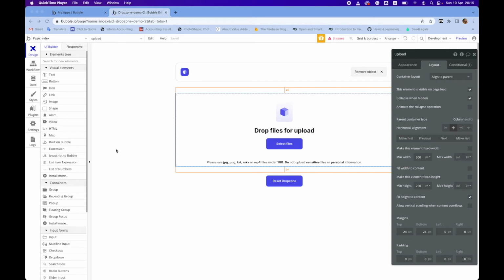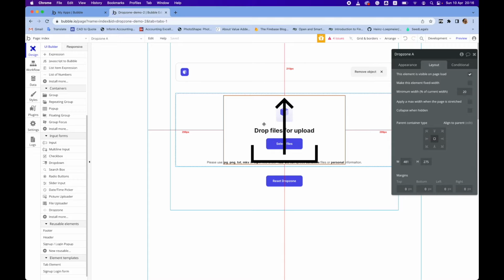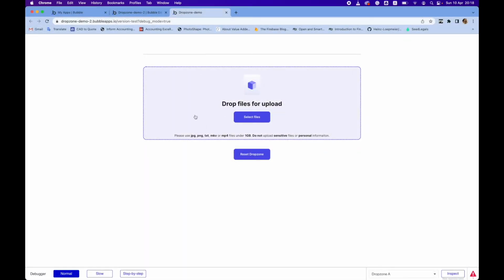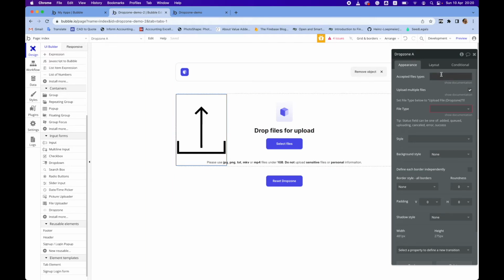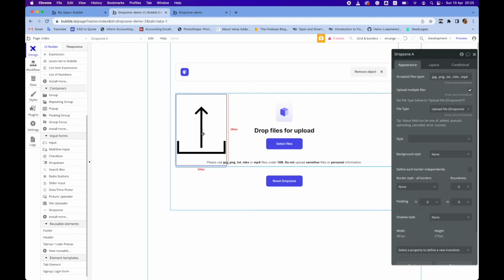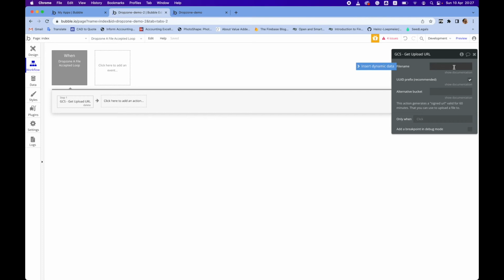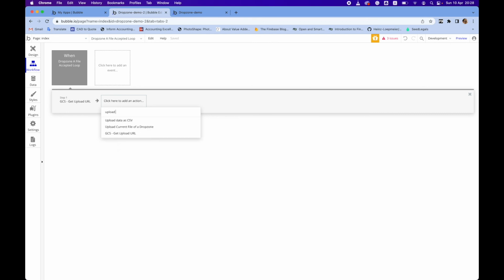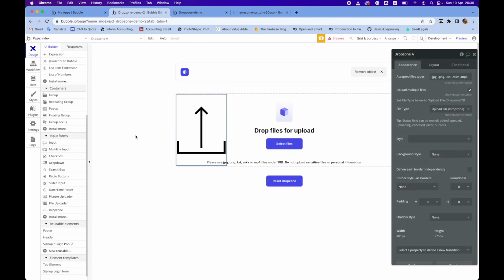How to use Almighty Dropzone Bubble plugin - Basic setup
This shows you how to integrate a dropzone with your custom design.
In the next video, you'll learn how to show upload progress to the user.

Almighty Dropzone plugin enables you to upload files to Google Cloud Storage from your Bubble app. Google Cloud Storage is a better and cheaper alternative to limited file upload in Bubble.